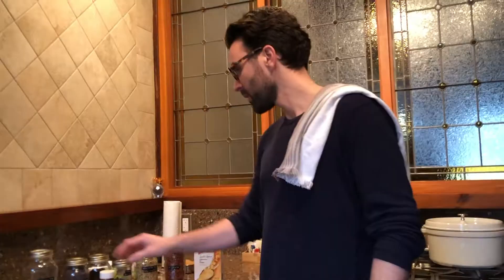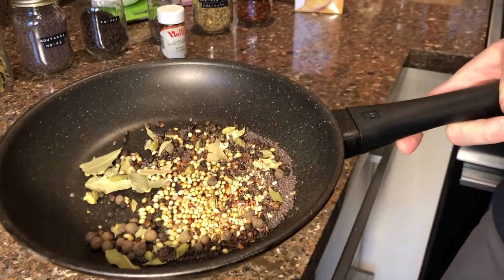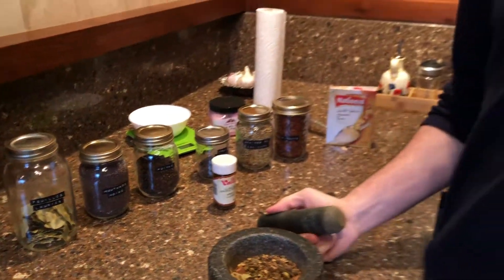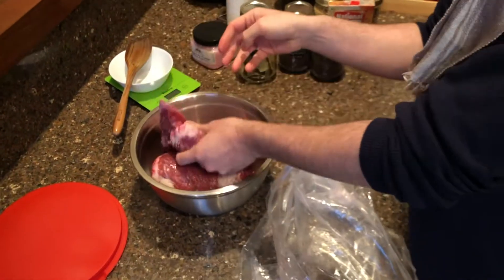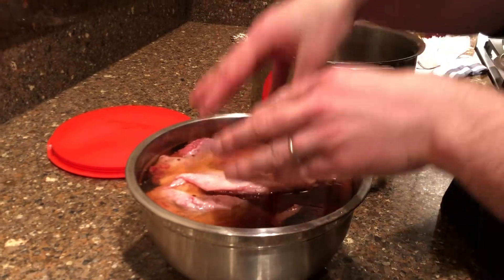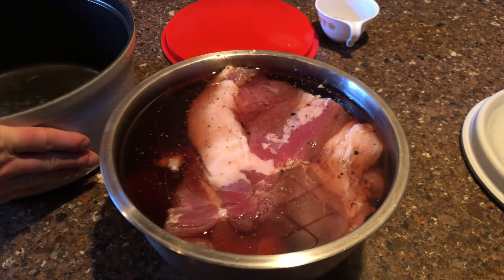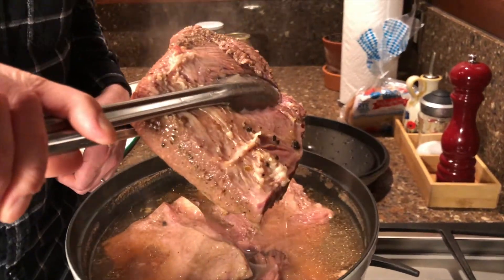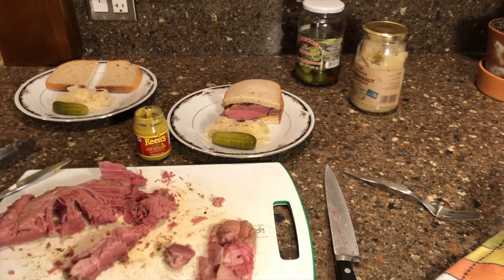Corned Beef From Scratch